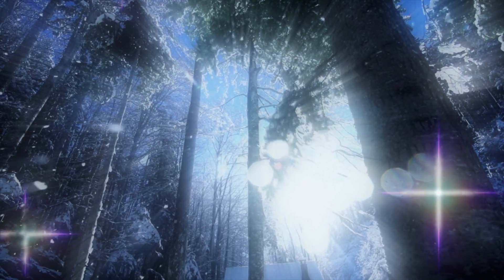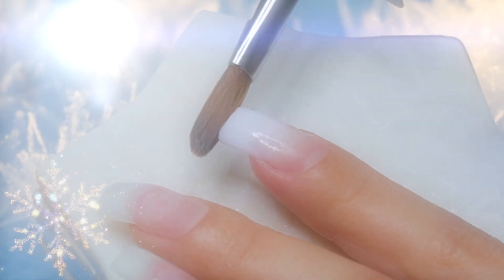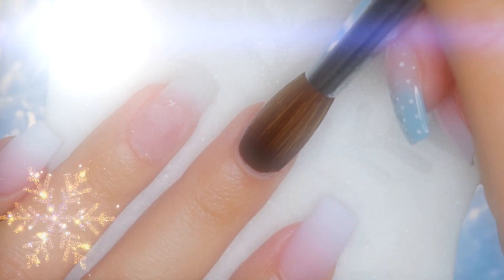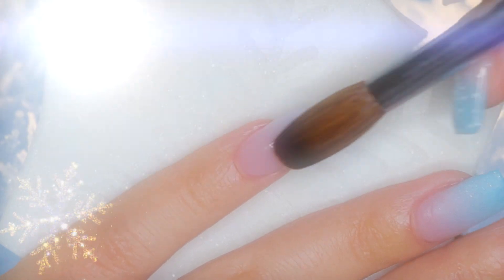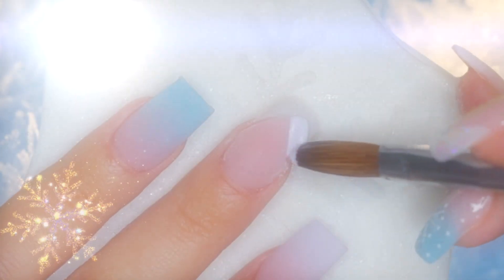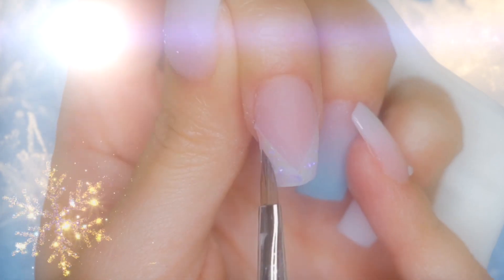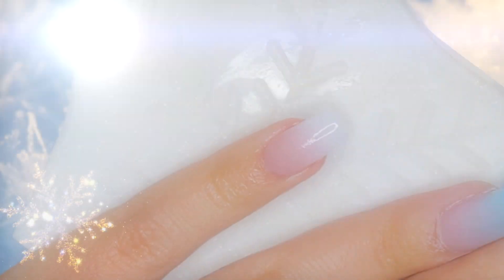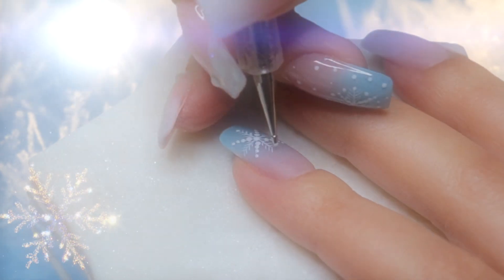GORGEOUS Snow Angel Nail Art!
🎀I invite you to tag along with me to create a delicate and angelic set of nails. Let's do it!

🎀 CANAL EN ESPAÑOL: The Nails Queen Espanol

9 that if you confess with your mouth the Lord Jesus and believe in your heart that God has raised Him from the dead, you will be saved. 10 For with the heart one believes unto righteousness, and with the mouth confession is made unto salvation.